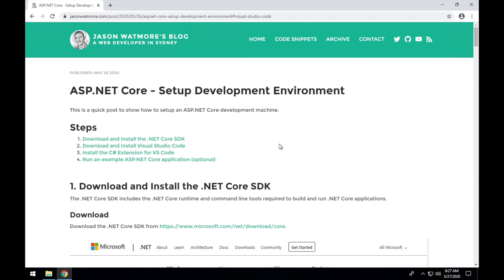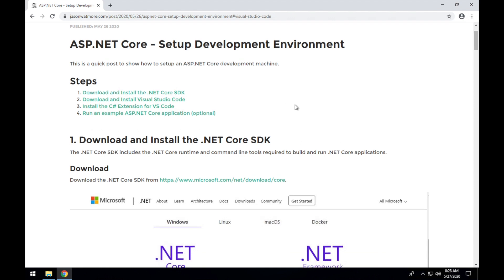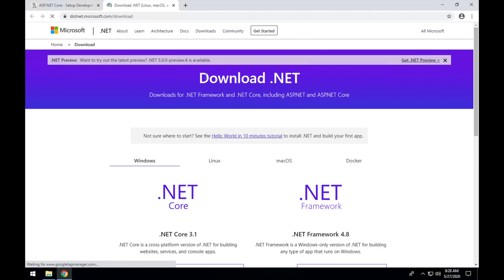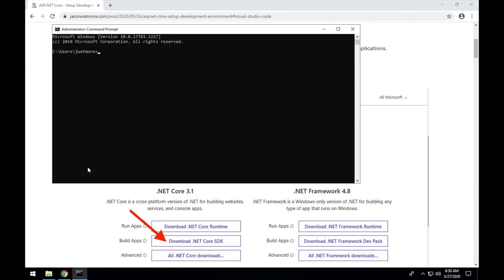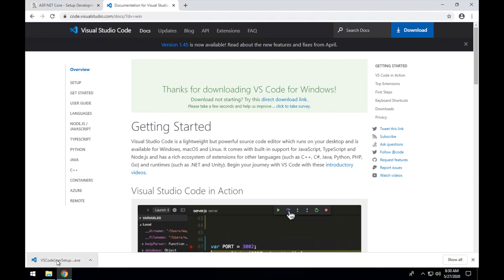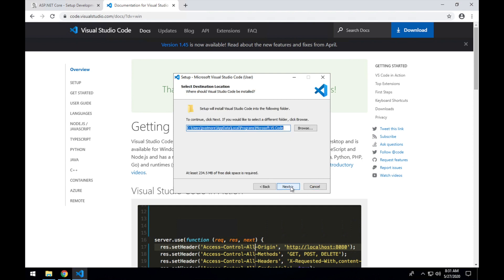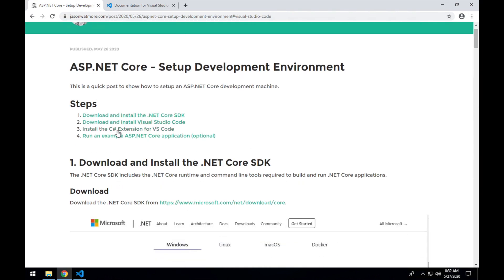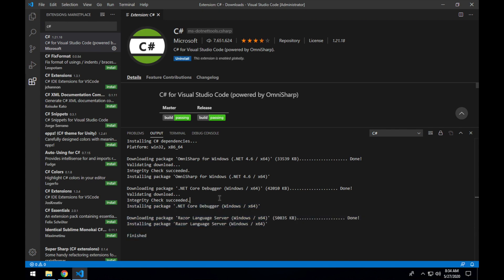ASP.NET Core - Setup Development Environment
A quick video on how to setup an ASP.NET Core development machine.